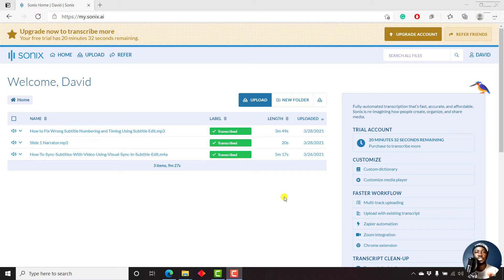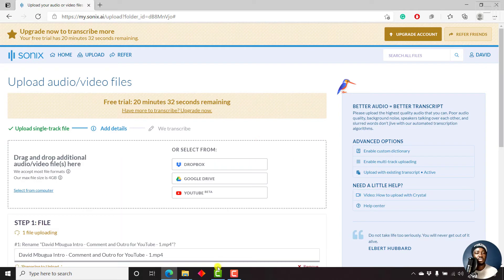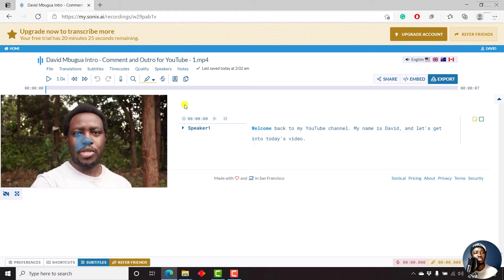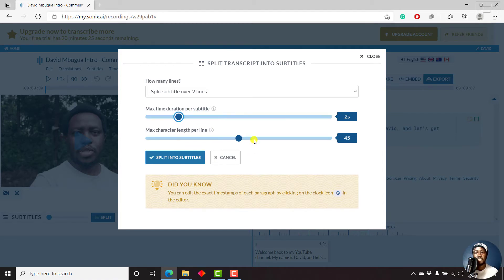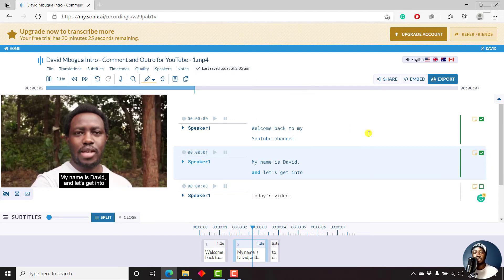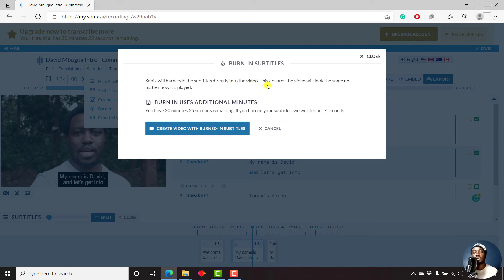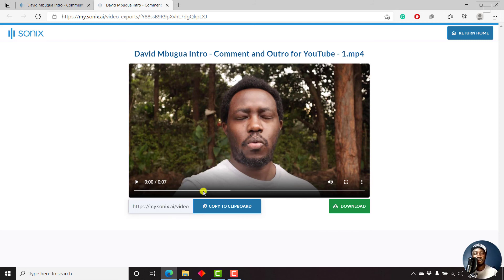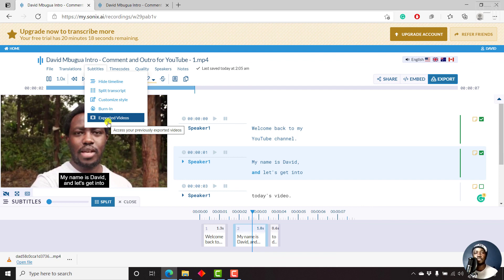How to Burn Subtitles To Video Using Sonix AI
In this video, I'll show you How to Burn Subtitles to a Video Using Sonix AI. Try Sonix